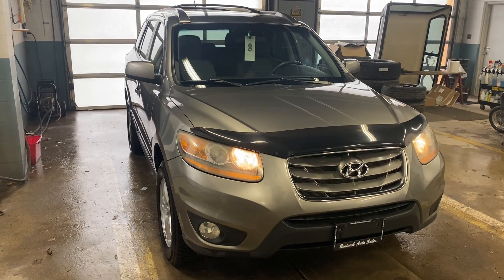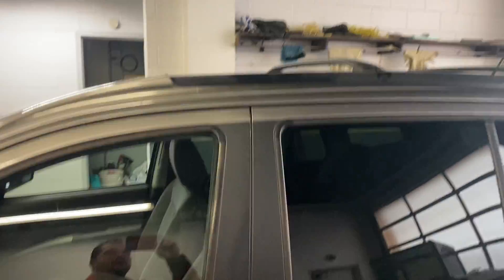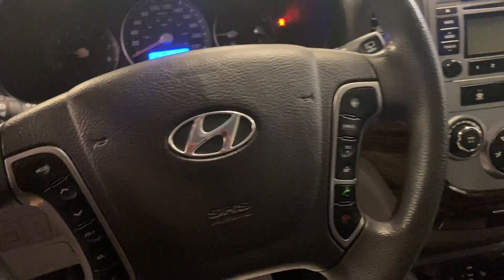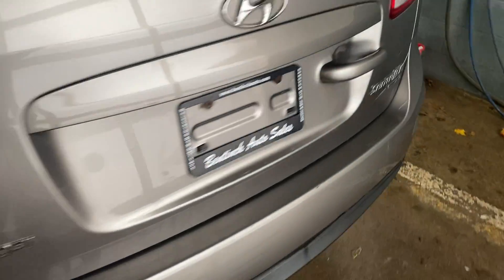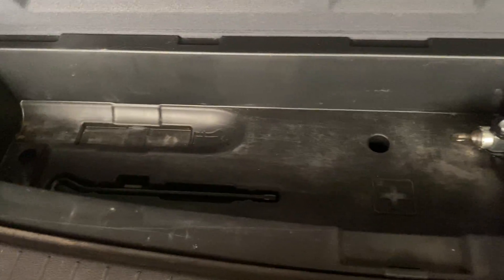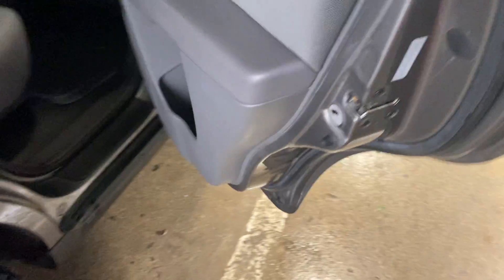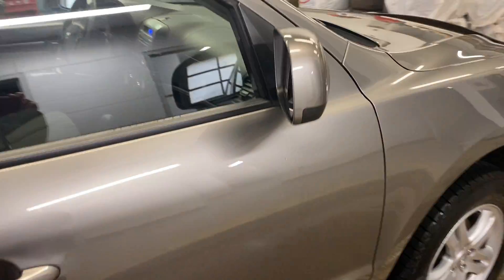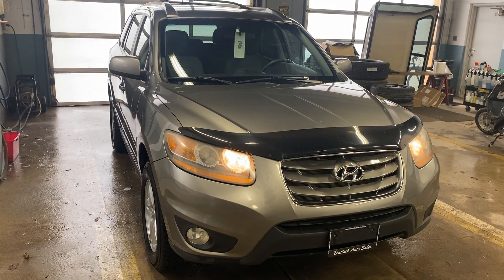2011 Hyundai Santa Fe AWD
A great SUV!  Runs and drives very well, and in great shape inside and out.  Comes certified and ready to go.  Check it out!